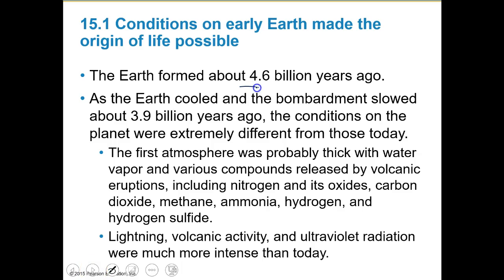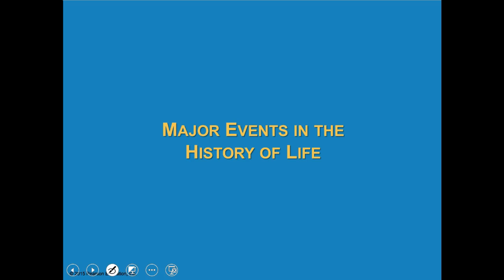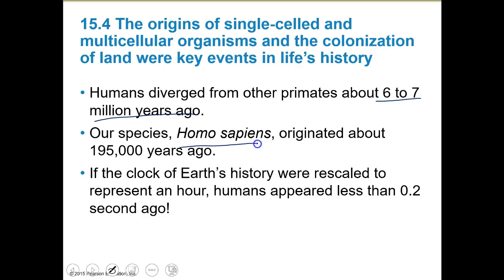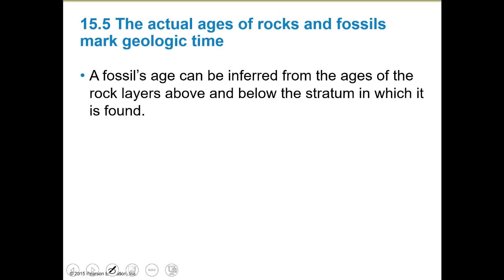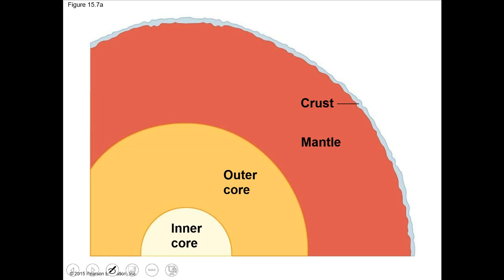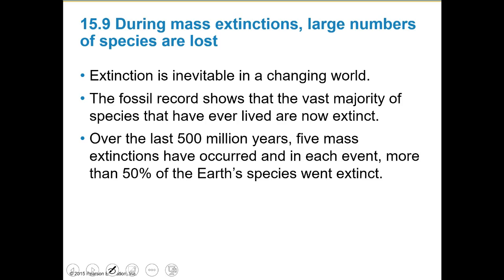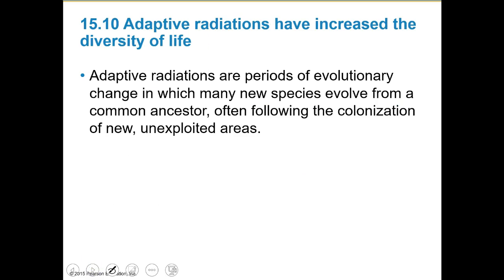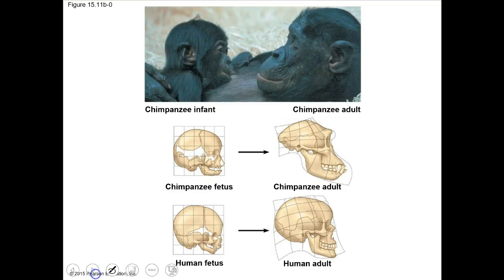BIOL 1409 - Ch 15.1 -15.11 - 1/11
Origins of earth, major events in earth's history, and mechanisms of macroevolution